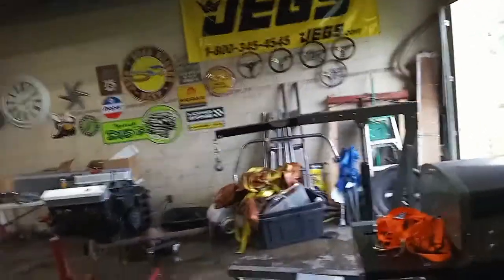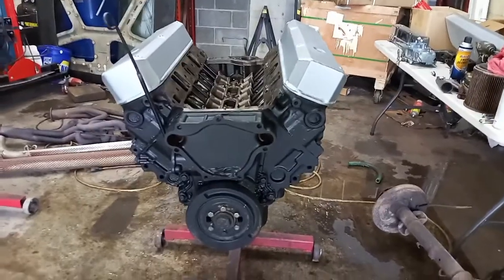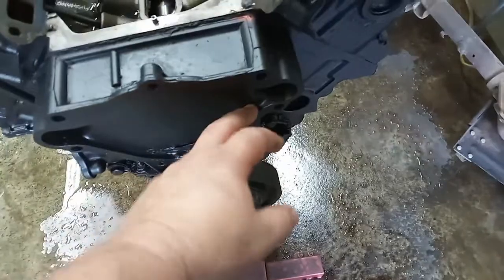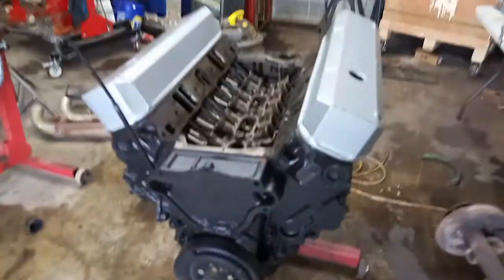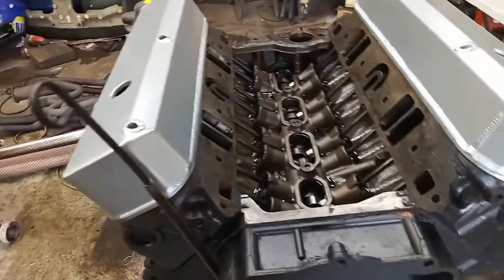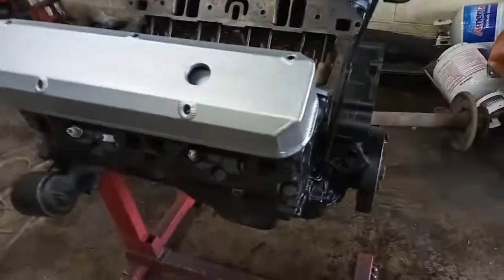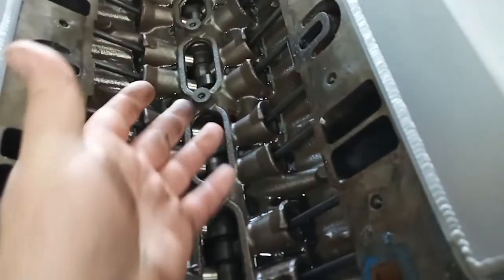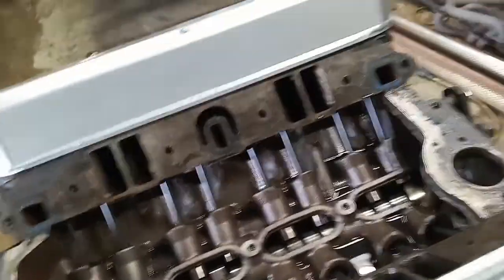Deal With Your Bull S**t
Showing off the new engine a little and semi rant video. Enjoy (nothing personal not directed at any one person)